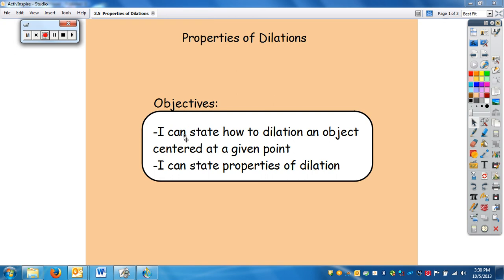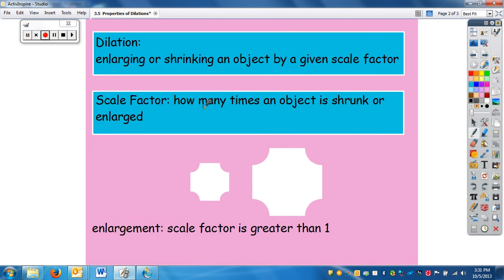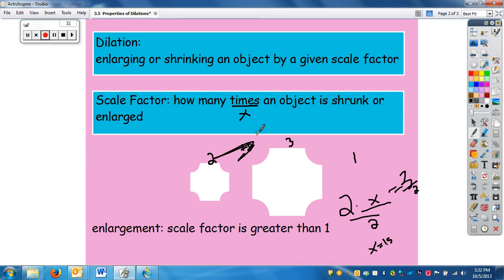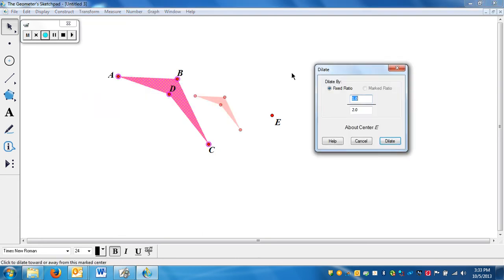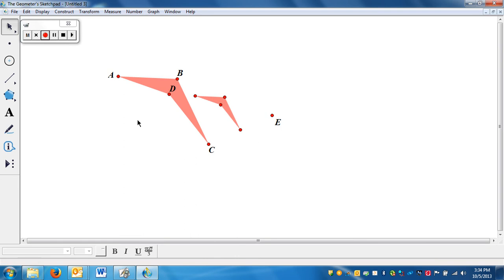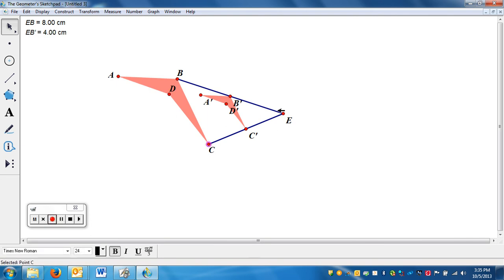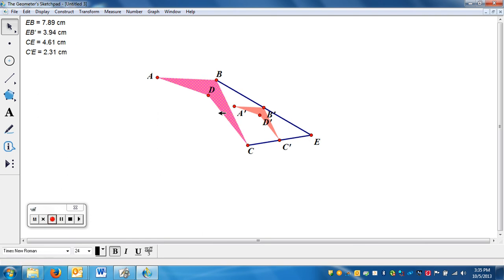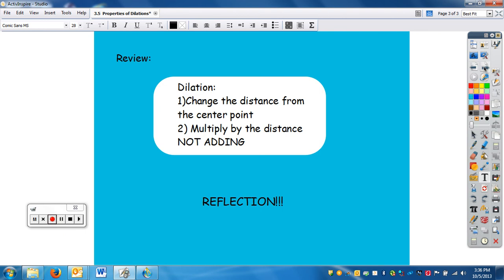Geoemtry 3-5 Properties of Dilations